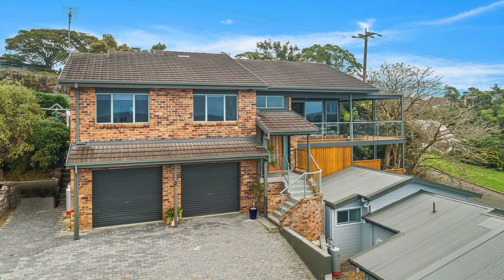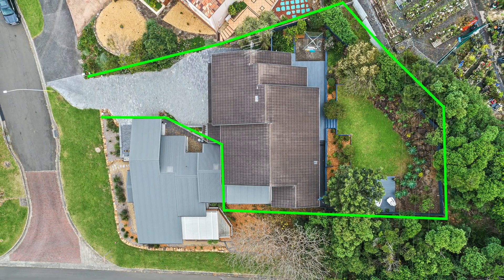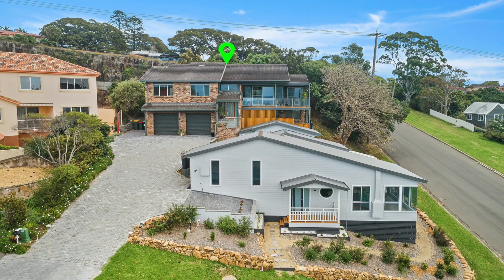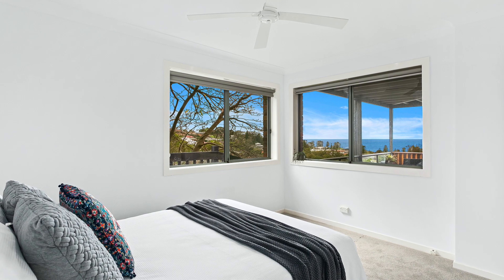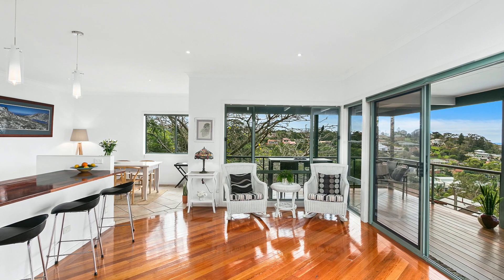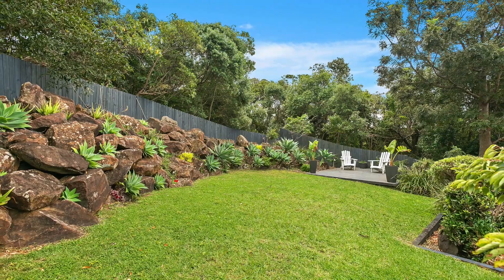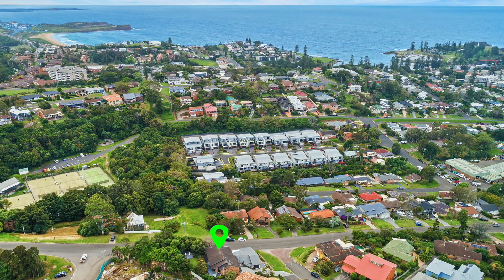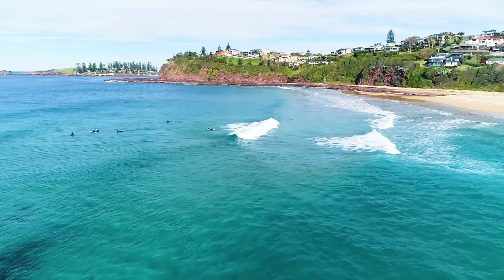2 Isabella Place, Kiama | Monique Field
For full listing details visit: moniquefieldproperty.com.au